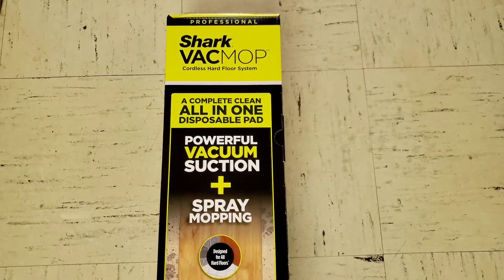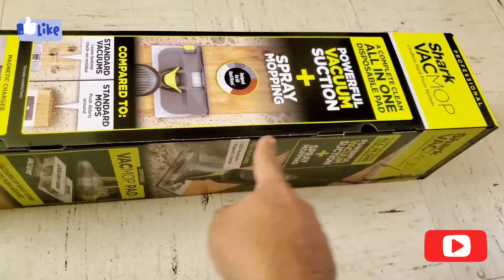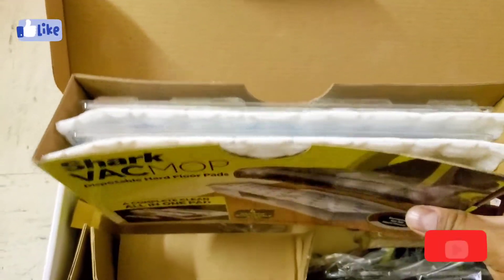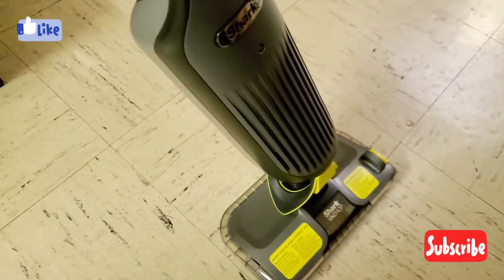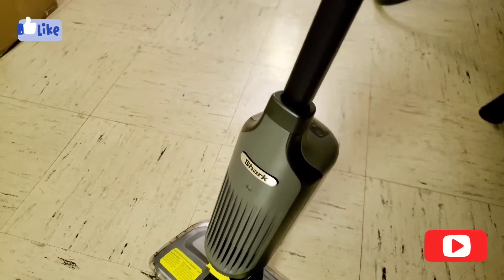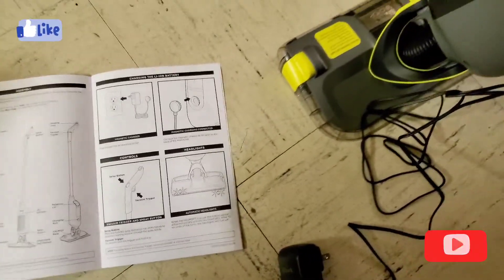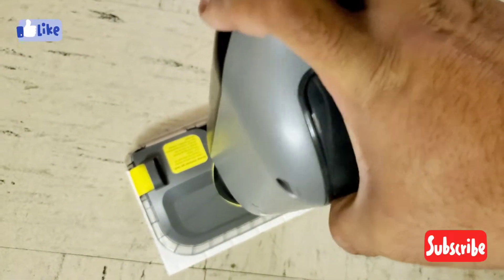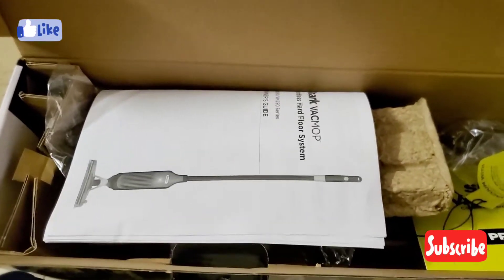Unboxing & Quick Setup of The Shark VACMOP Pro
Unboxing & Quick Setup of "Shark VACMOP Pro (Professional)"

FYI, with partially charged out of the box, when we plugged to charge it fully, it charged fully in about 2 hours and the white blinking light became steady white. User Manual Says 3.5 hours but we think, it's when Lithium Battery is completely run out of juice that it takes 3.5 hours.
PLEASE NOTE: The only downside for the Pro version of this VacMop is that Shark could have done better by having at least a 45 mins to 1 Hour battery, instead of 10–12-minute battery after charging, especially when there are front LED lights.

👇🏾 TIMESTAMPS: 👇🏽
00:00 Intoduction of Shark VacMop Pro
00:58 Unboxing of Shark VacMop Pro
01:40 Showing everything that comes in starter kit box
03:35 Explaining & Putting together the clip-on handle
05:32 Showing details of magnetic charging port
06:00 Showing details on the owner's guide about the charging details
06:42 Clipping the cleaning pad
07:35 Showing the trigger buttons for spray and vacuum
07:48 Showing the slot for pouring liquid solution
08:50 Conclusion & wrap up 😊🙏🏾

Hope this video helps all viewers/subscribers and if we have missed any information, please message in comment section and ask. We will try to reply as soon as possible.